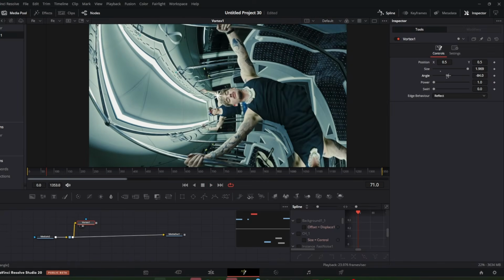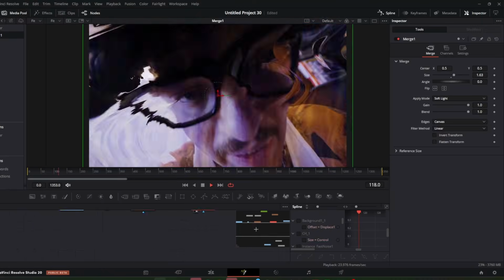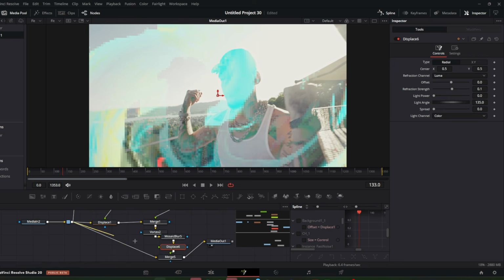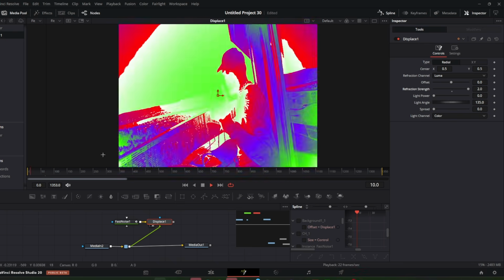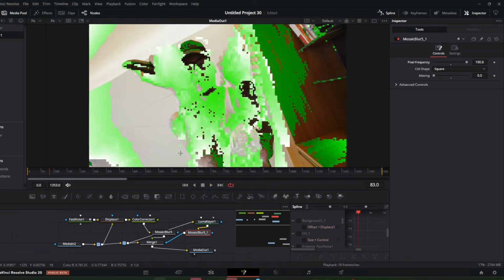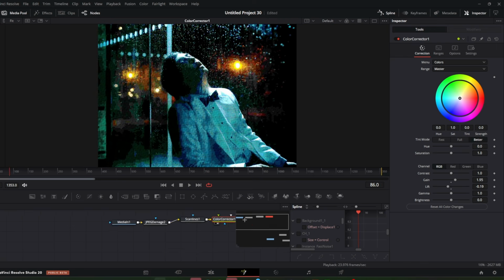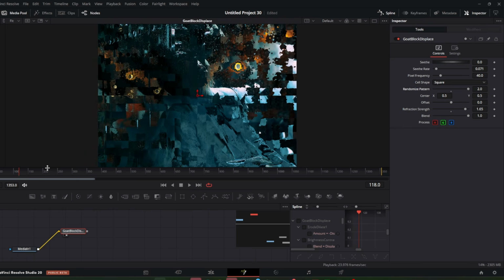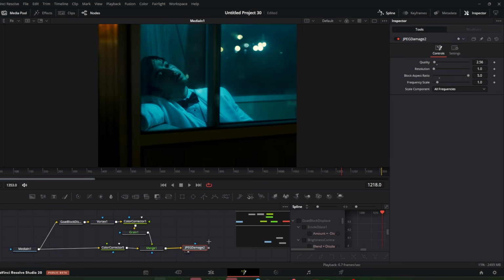*DELICIOUS* MUSIC VIDEO EFFECTS IN DAVINCI RESOLVE #1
I AM THE DAVINCI GOAT. I WILL SAVE EDITING.